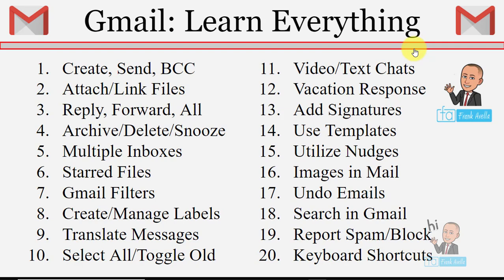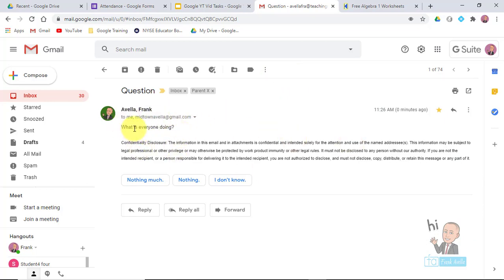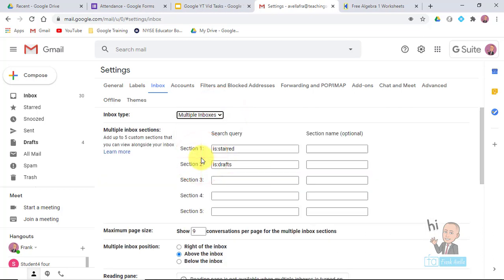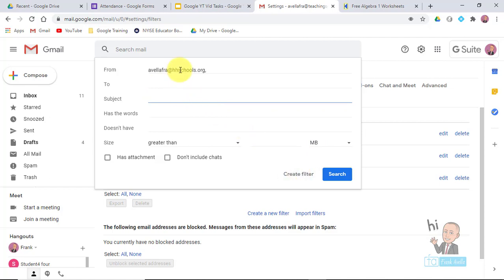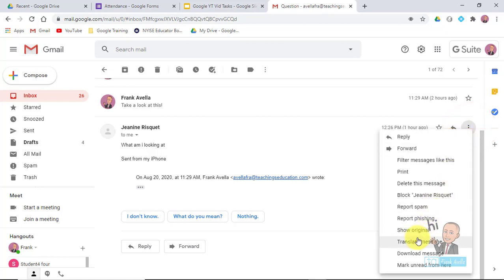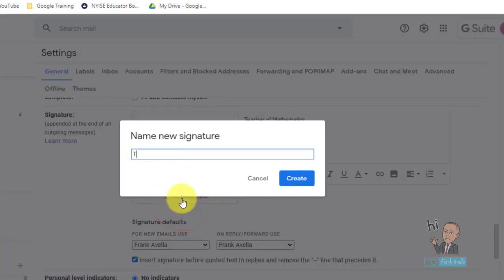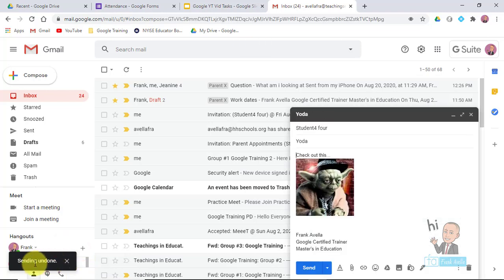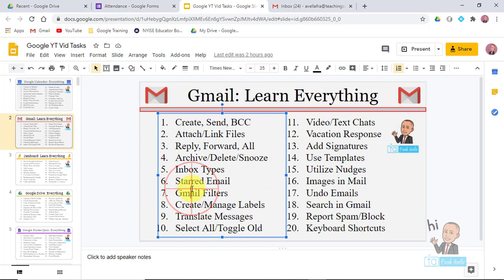Gmail Tutorial: 2020 - 21 School Year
TEACHERSPAYTEACHERS STORE
Classroom Posters, Courses, Lessons, Presentations, and More

In this gmail training, educators, teachers, child study team members, administrators and others will learning everything you need to know about Gmail. This is a full Gmail tutorial. This in-depth tutorial covers signatures, emails, reply, bcc, cc, filters, labels, starred emails, and so much more.